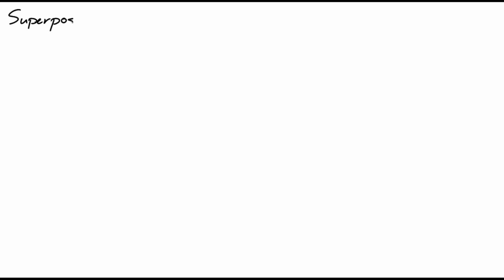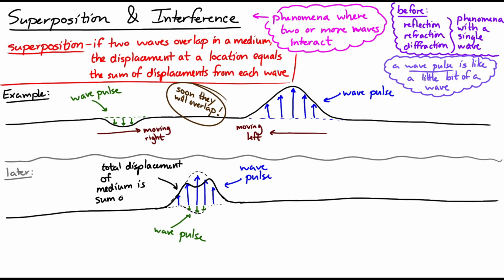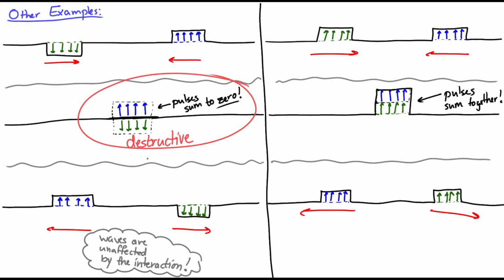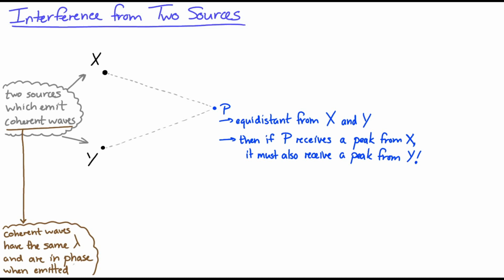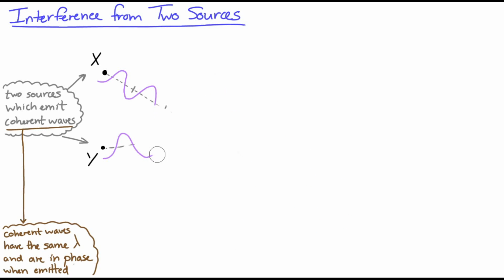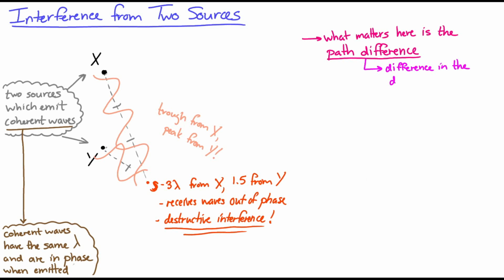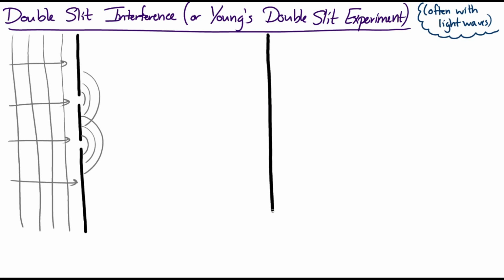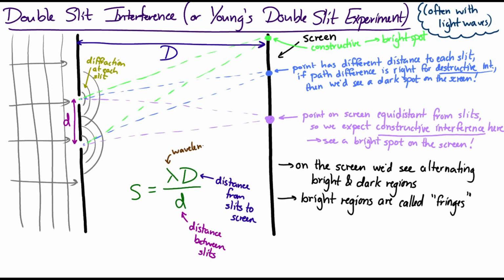Superposition and Interference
This video introduces the idea of superposition of waves and interference from two coherent sources. It also very briefly introduces double slit interference (a.k.a. Young's double slit).